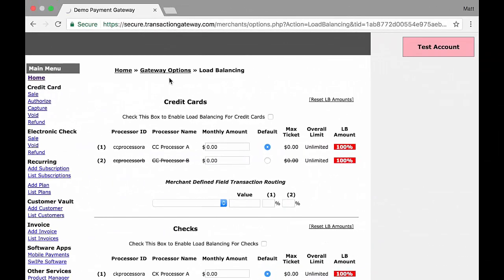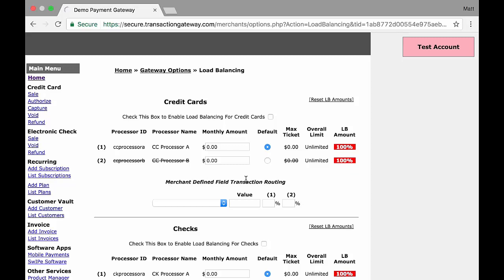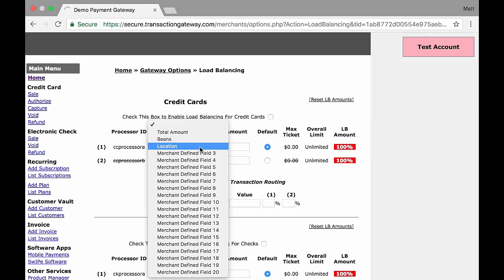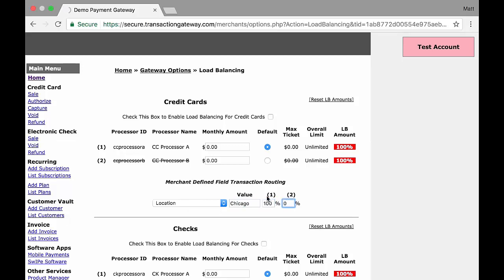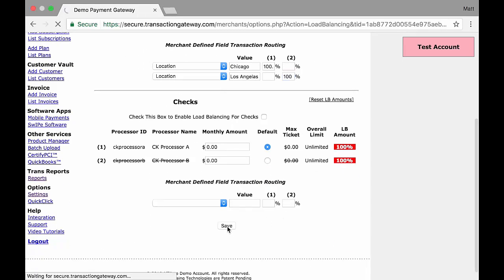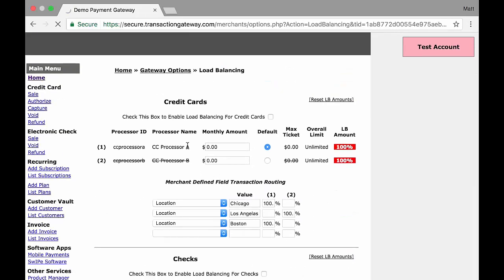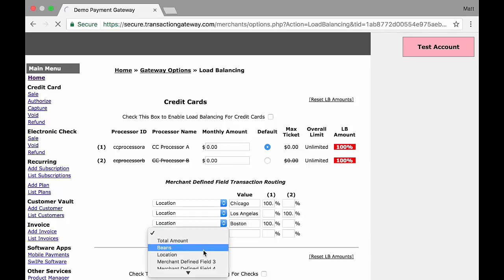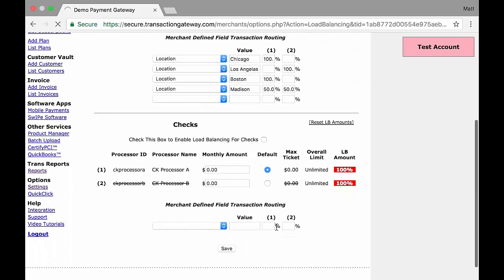Gateway Funnel Pros - Advanced Transaction Routing [NMI]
In this tutorial, you’ll find out how to set up transaction routing and how to use Gateway Funnel Pros NMI Merchant Defined Fields to route transactions for both credit card and check transactions